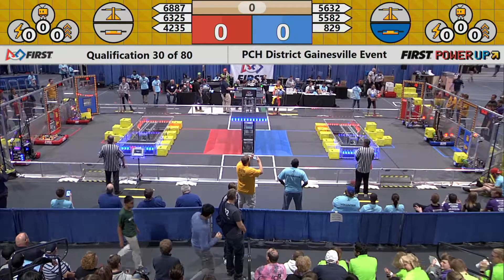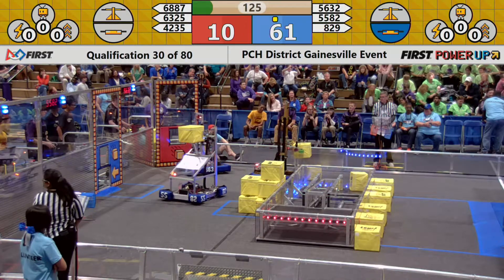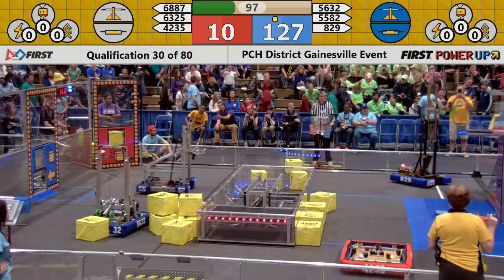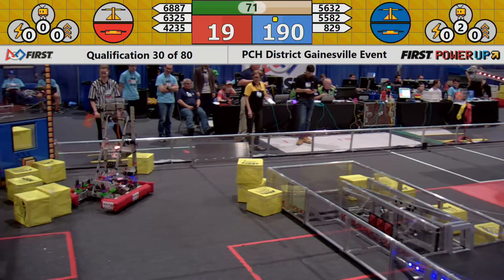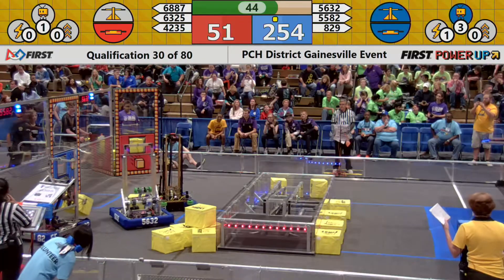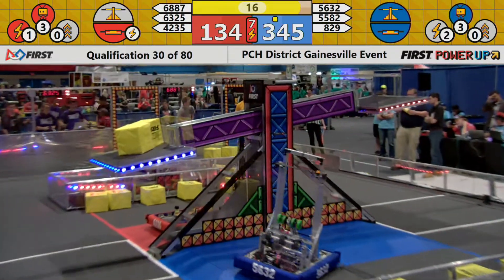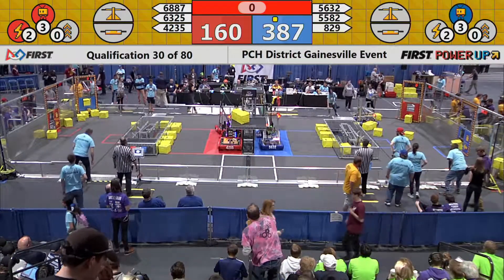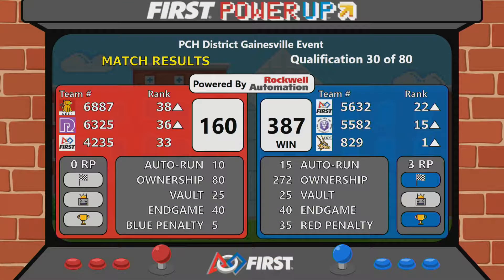2018 PCH District Gainesville Event - Qualification Match 30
Footage of the 2018 PCH District Gainesville Event is courtesy of .